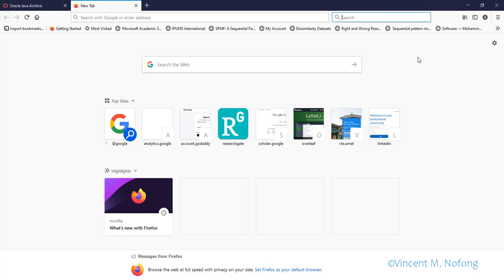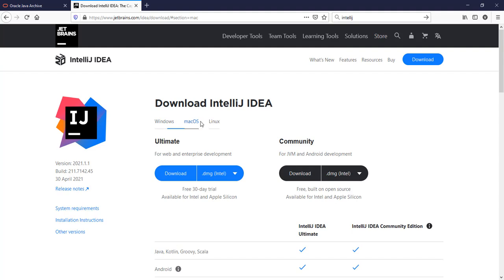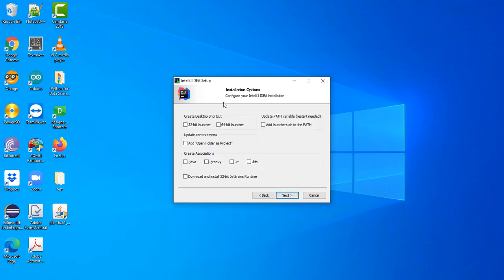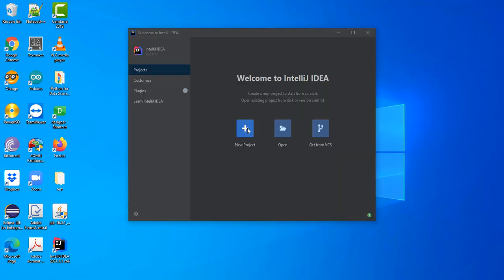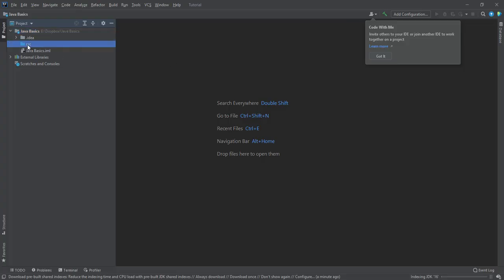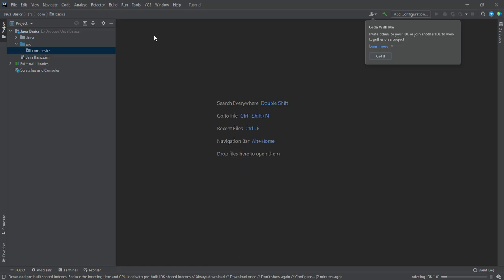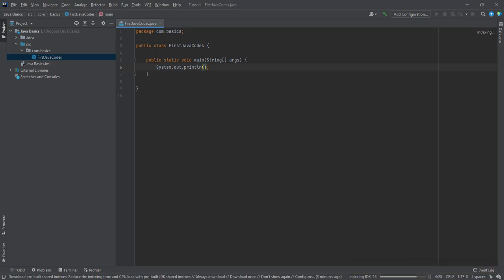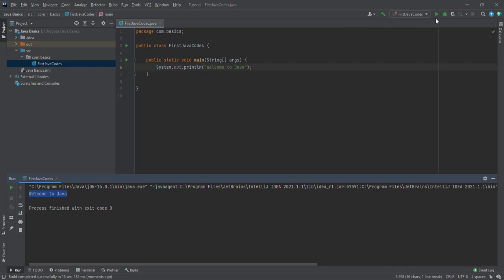Java Basics #002: Installing Intellij IDEA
This video is a summary of my lecture for students who might have missed my online and/or physical class (Programming with Java).